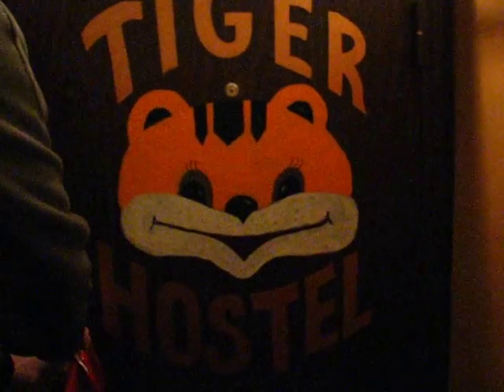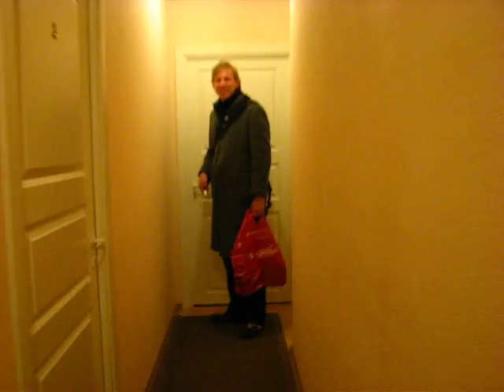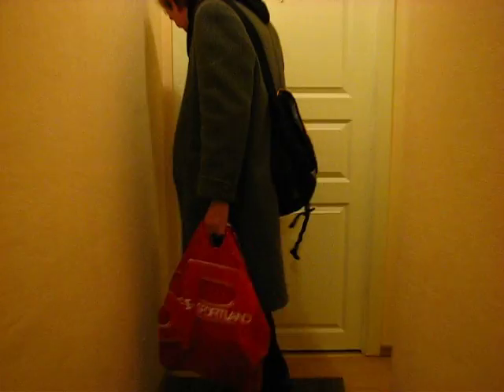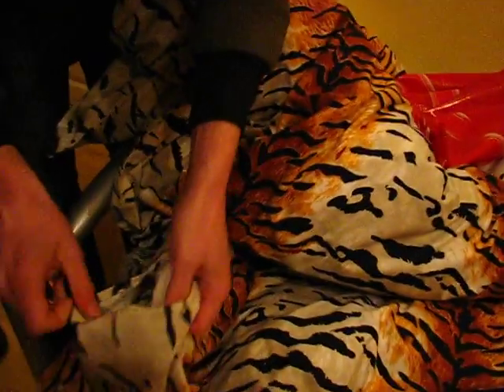Tiger Hostel - The Best Hostel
taking Katja to see the great hostel we stayed at in Riga.  a hilarious place, and very recommended. :D